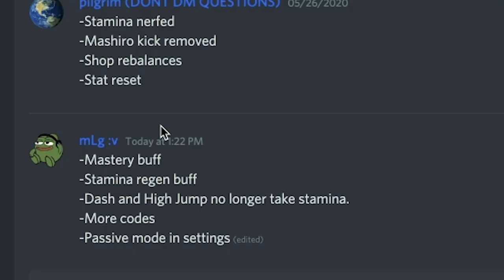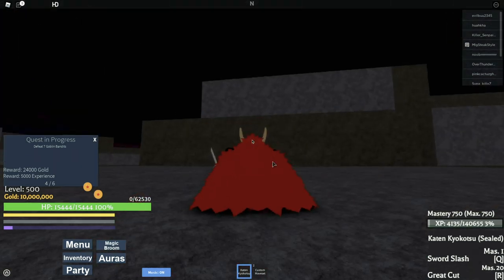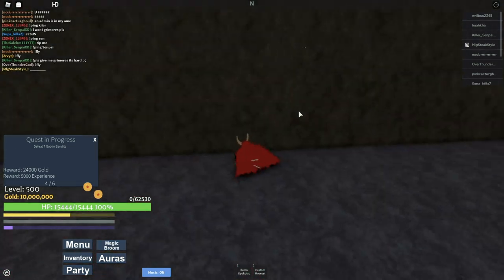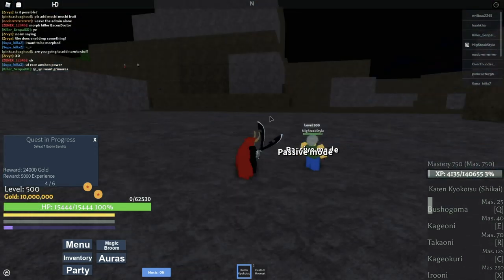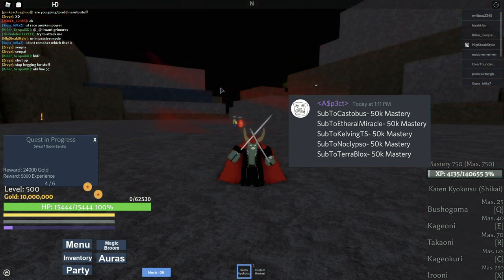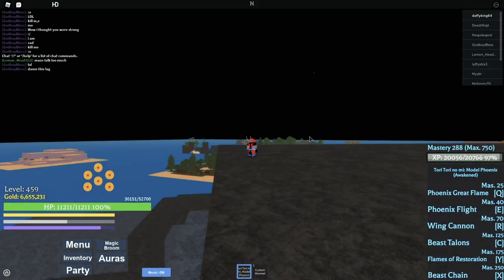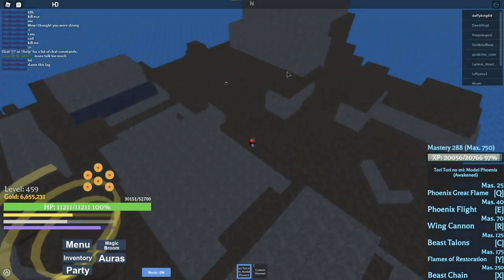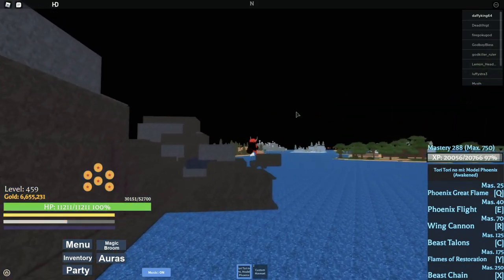[NEW UPDATE!]ALL WORKING CODES IN PROJECT X!|+650,000 MASTERY XP+500,000 FREE GOLD|ROBLOX PROJECT X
ALL WORKING CODES!
SubToibemaine
GodHelpUsAll
SubToAspectProductions
SubToKarma
SubToTheSalehm121
SubToBuilderboyTV
SubToKiddStan
SubToInfernasu
15kLikes
45kLikes
SubToCastobus
SubToEtheralMiracle
SubToKelvingTS
SubToNoclypso
SubToTerrablox